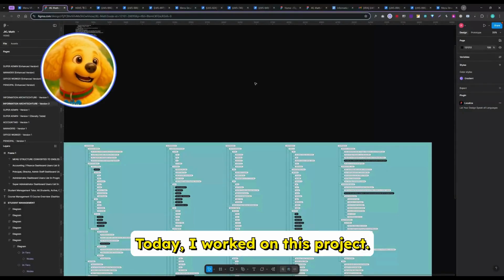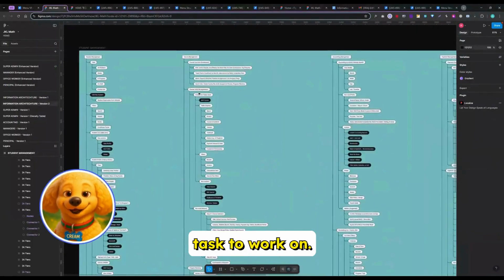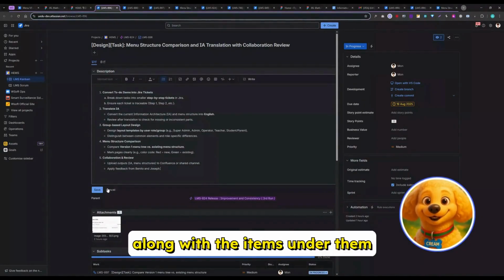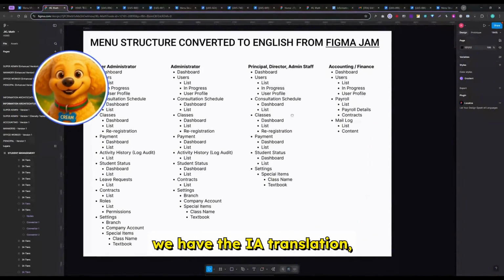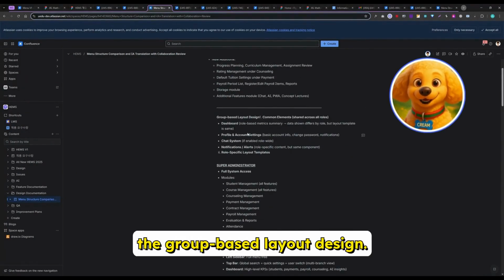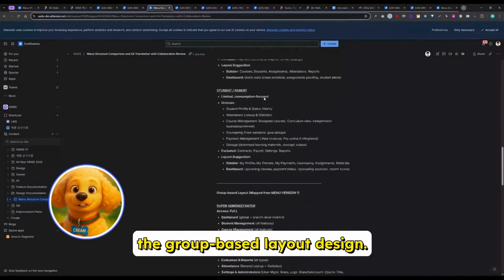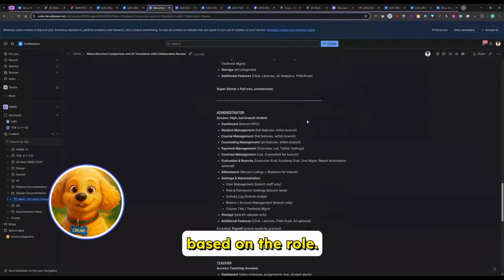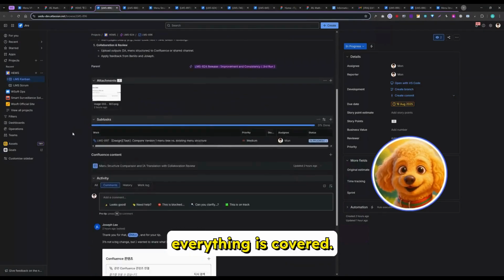Converting Korean IA to English & Designing Group-Based Layouts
In this video, I share an update on today’s work. Our team had a quick sprint session to review the Information Architecture (IA). I explained the meaning of the diagram elements — rectangles for pages, ovals for items, and black ovals for actions.

From that discussion, I was assigned a task: to convert the current Korean IA and menu structure into English. I translated the IA, created a group-based layout design, and saved the results in Confluence for team review and collaboration.

The review process highlighted missing items, reorganization needs, renamed elements, and new additions. The updated group-based layout now clearly defines roles such as support, admin, operators, staff, teachers, students, and parents. Alongside this, I developed the first version of the map menu, which displays menus based on user roles.

Next steps include comparing Menu Version 1 (Menu 3) against the existing structure to identify differences and improvements.

Technical Summary

IA Conversion: Translated Korean IA and menu structure into English.

Group-Based Layout: Designed layout grouped by user roles (support, admin, operators, staff, teachers, students, parents).

Collaboration: Saved work in Confluence for review, highlighting missing items, renamed elements, and additions.

Map Menu v1: Implemented role-based side menu structure.

Next Task: Compare Menu Version 1 (Menu 3) with existing menu structure for alignment and updates.